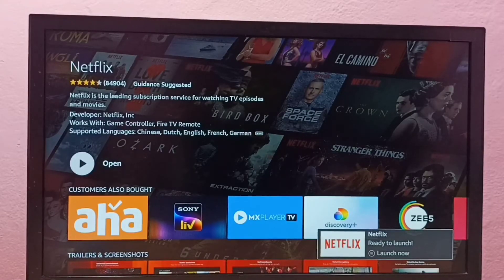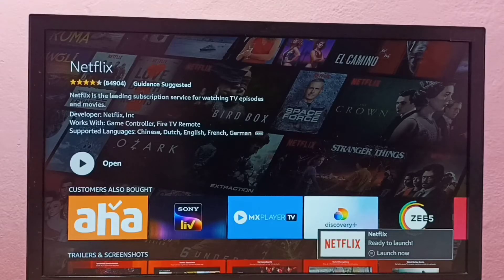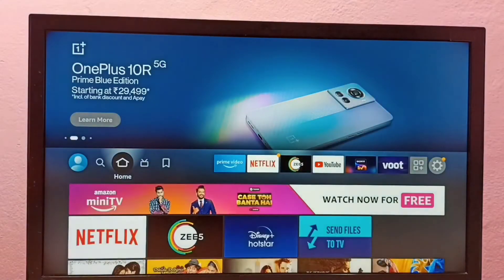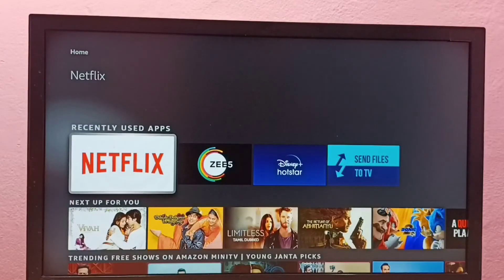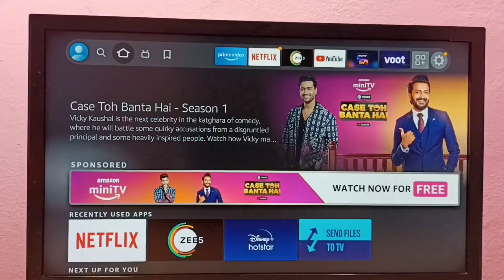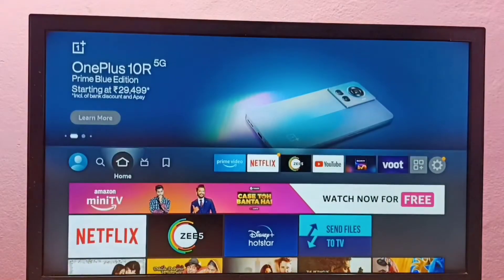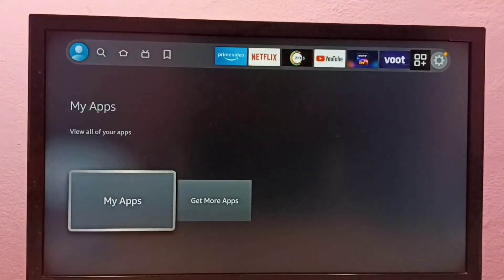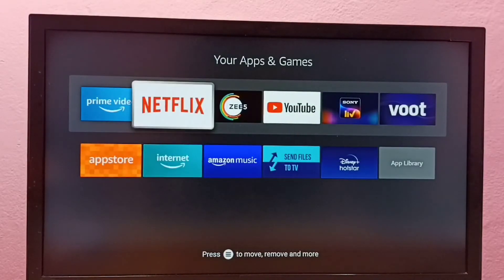Amazon Fire TV Stick : How to Install NETFLIX App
firetv,
fire tv,
How to,
Fire TV Stick,
amazon,
TV Stick,
media stick,
android,
OTT,
ott platform amazon,
ott platform, delete, remove,